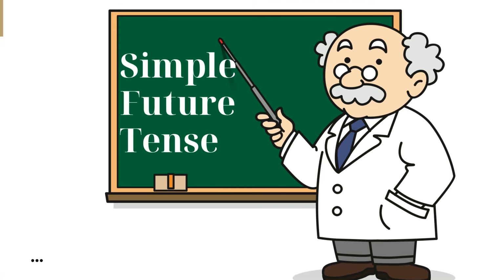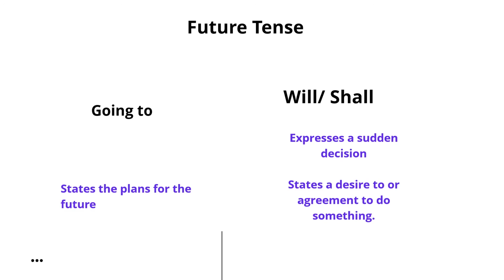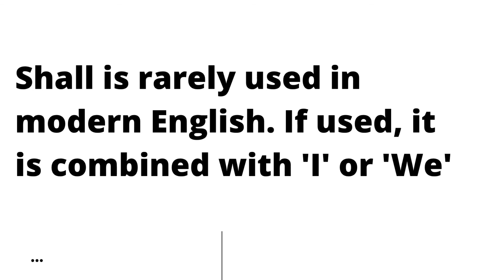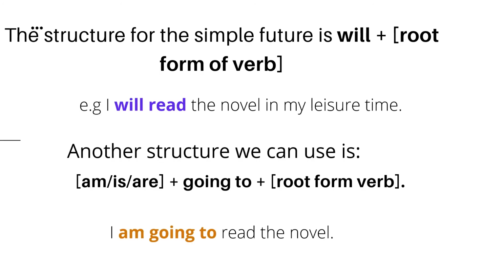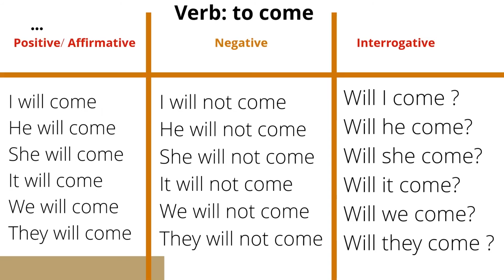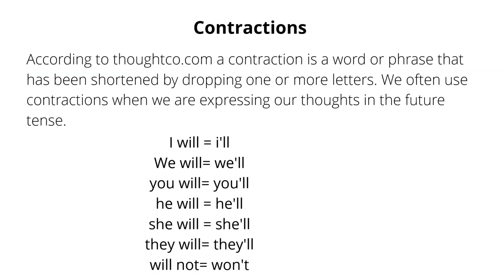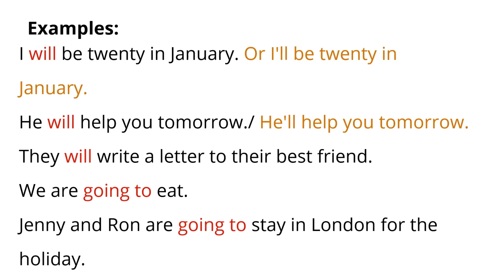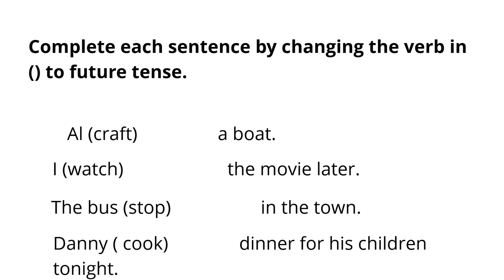Future Tense in English | Taj the Teacher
In this lesson you will learn about Future Tense; when and how to use it.